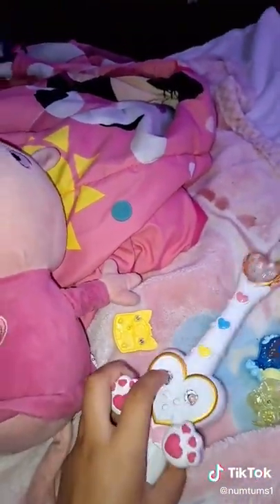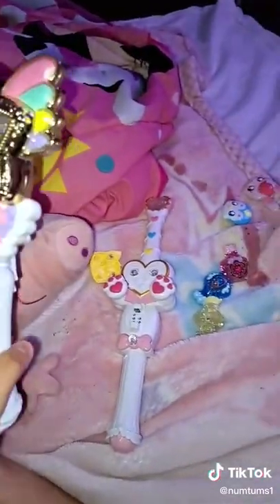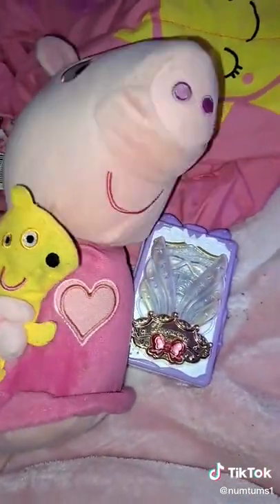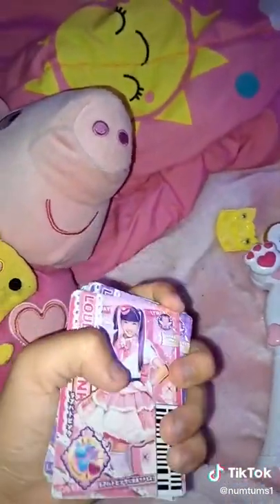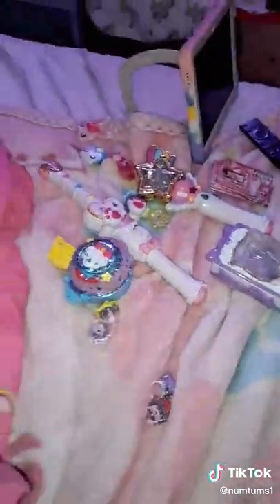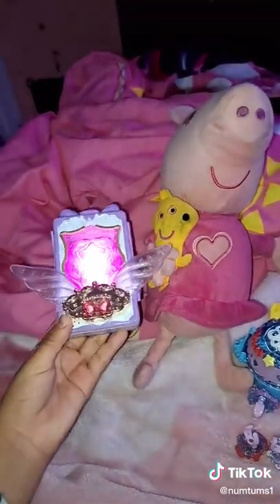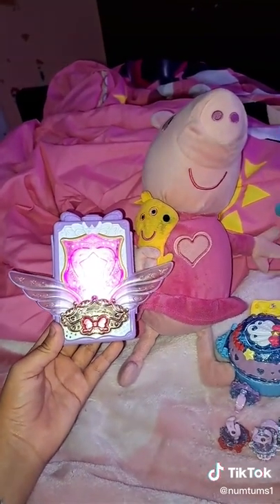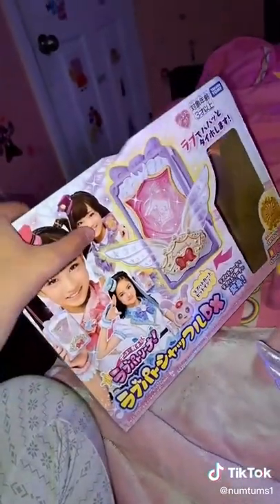Tik Tok Part 8 (Feat. The 2 Videos On Our YouTube Channel With Marshall And Numtums 1 And 10)